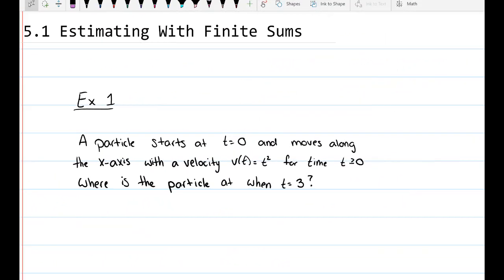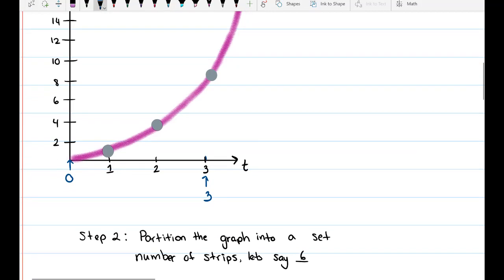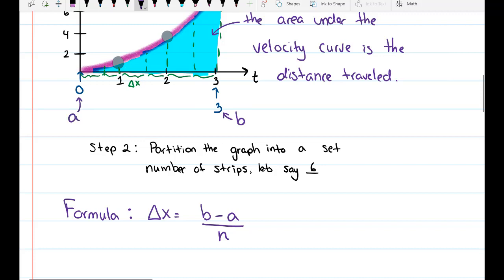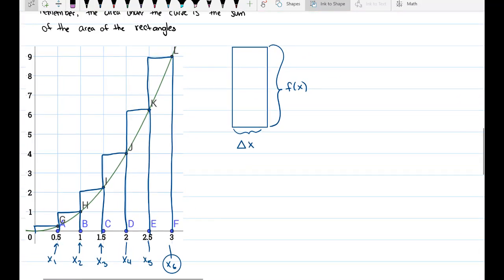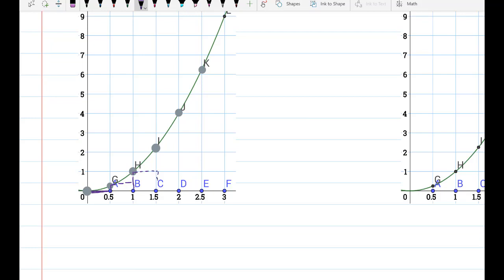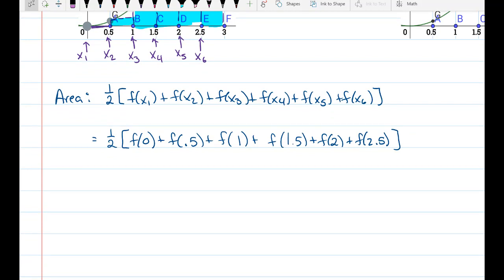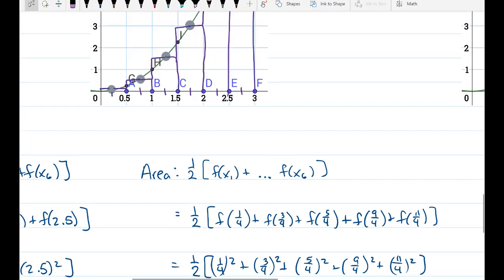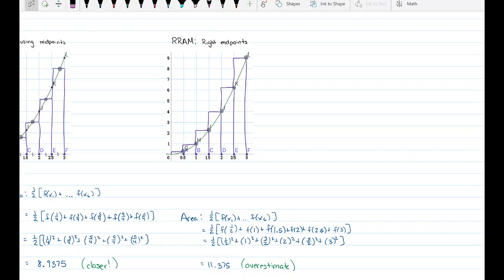5.1 Example 1